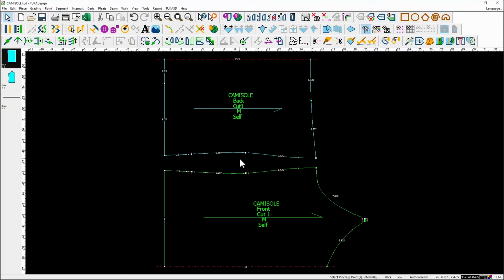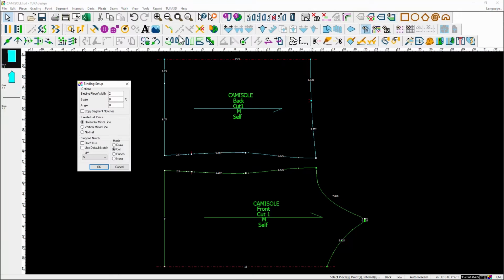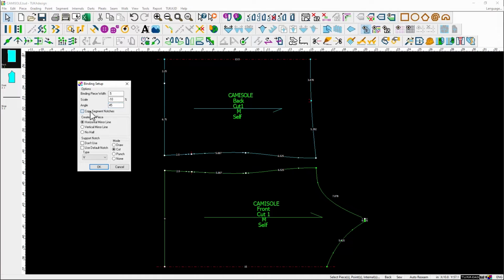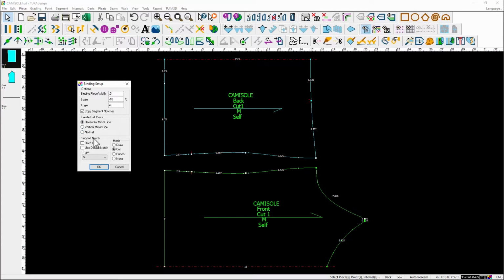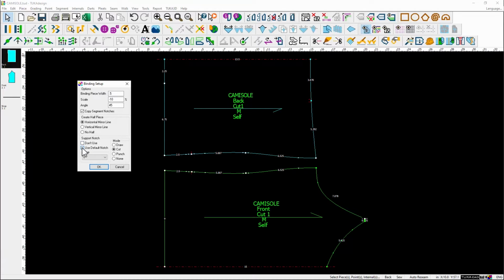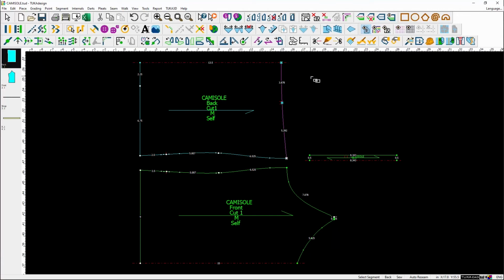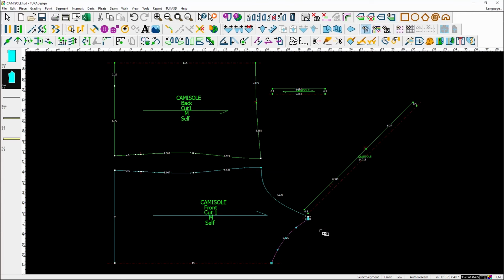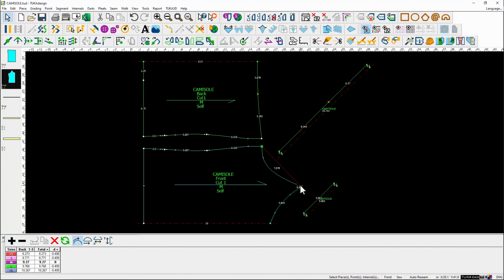Binding | TUKAdesign Video Help Training | CAD Pattern Making Software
TUKAcad comes with built-in audio / video help for every tool. This video shows how to use the Binding tool.